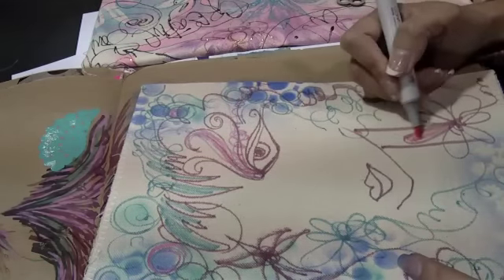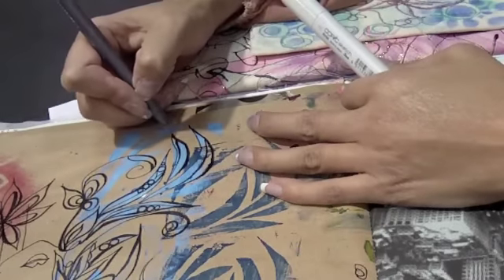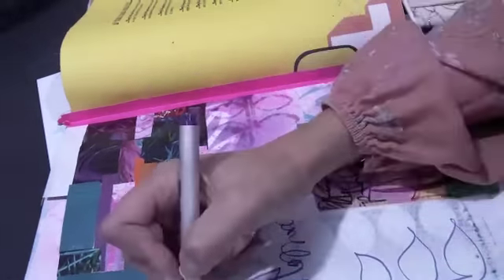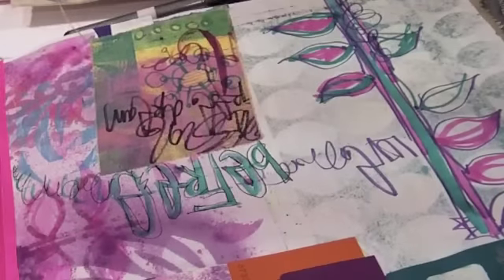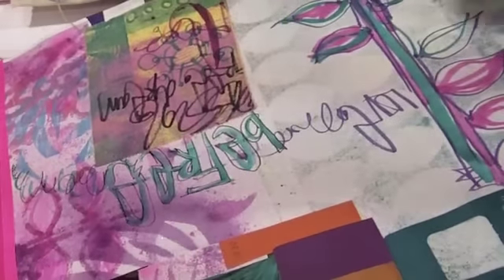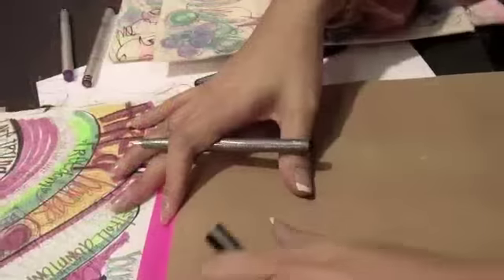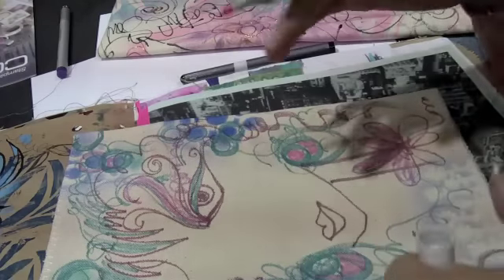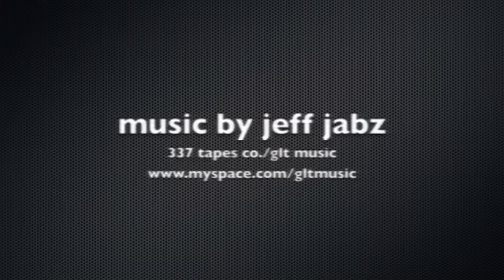art journaling with COPIC markers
this video shares snippets of art journaling and doodling techniques using COPIC markers...see blog post

part of artJOURNALING daily series by traci bauista. a year long blog series of creative prompts in painting, collage, writing, photography, doodling, sketching and inspiration for your art journals and sketchbooks! follow along